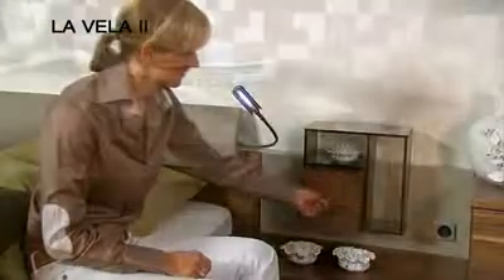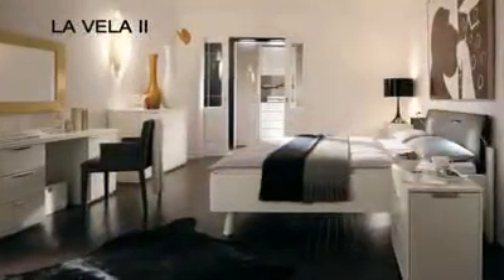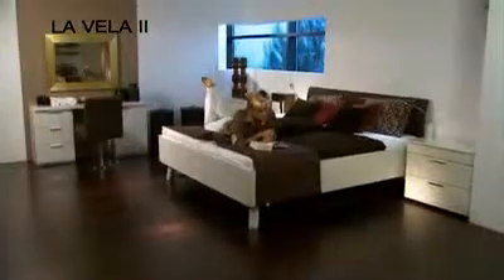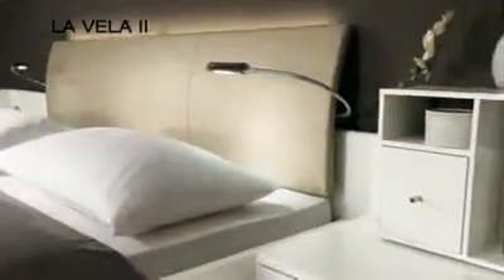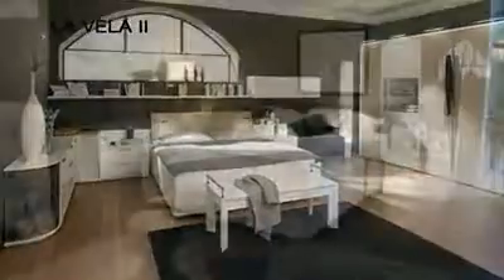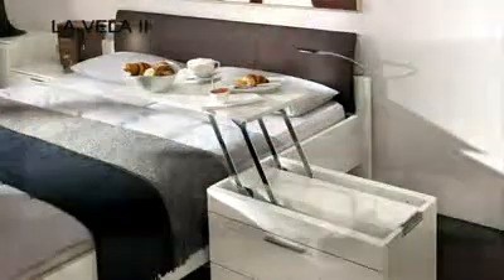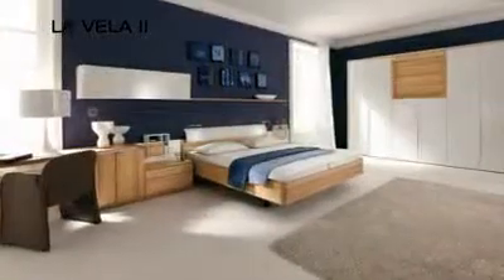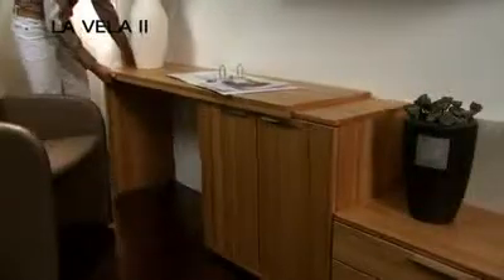La Vela II Contemporary Upholstered Bench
One bench -- three functions: for sitting on, for placing things on and as a butler. The 123.2 cm wide bench has arched supports that can be pulled up to a height of 85.0 cm at both ends. Pleasant seat height: 45.5 cm.